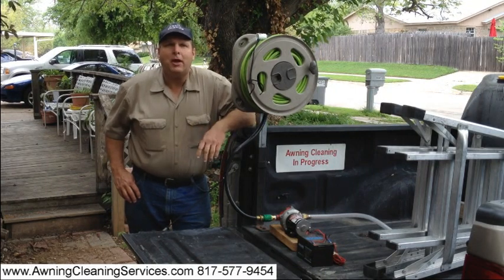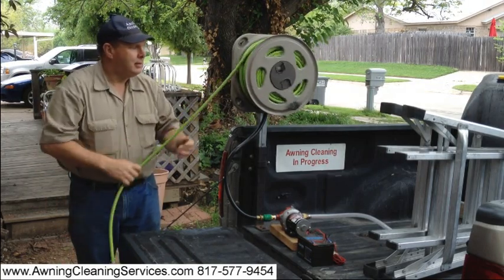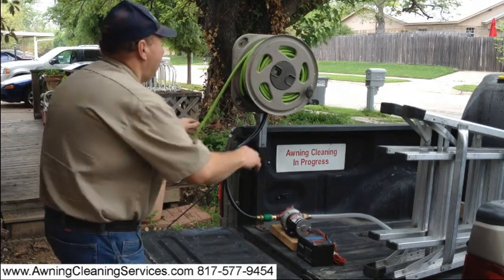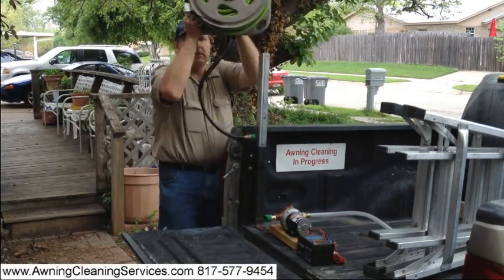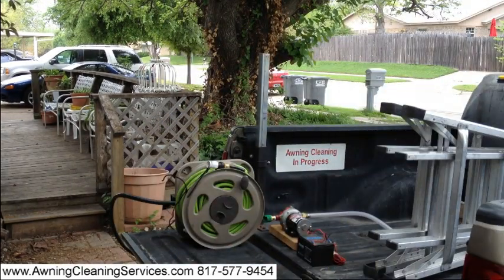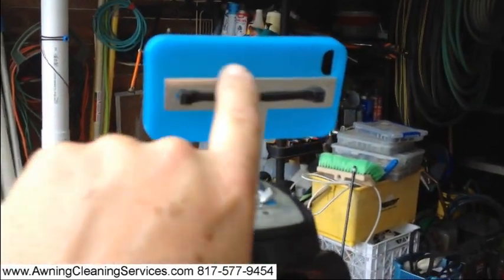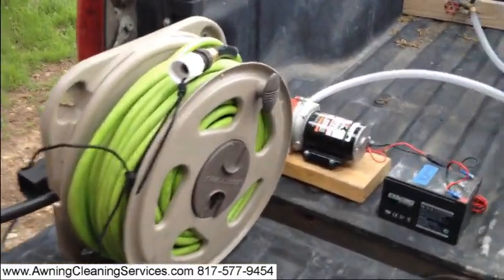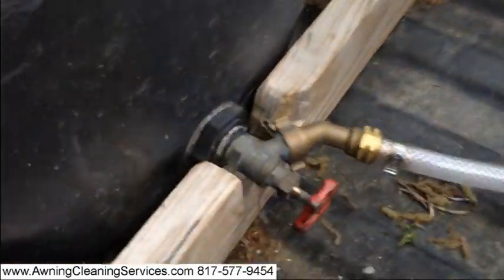Awning Cleaning Dallas Fort Worth TX Removable Hose Reel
Removable Hose Reel Dallas Fort Worth DFW TX - Cleaning and Repairing  Canvas Awnings - Dallas Fort Worth TX  - Removing Mold, Mildew, Environmental Dirt, Bird Droppings and Rust from canvas, vinyl  & metal awnings. Proudly serving Texas since 1984 by Wayne Shockey, Certified Master Awning Cleaner and Instructor, Commercial and Residential Awning Cleaning and Maintenance